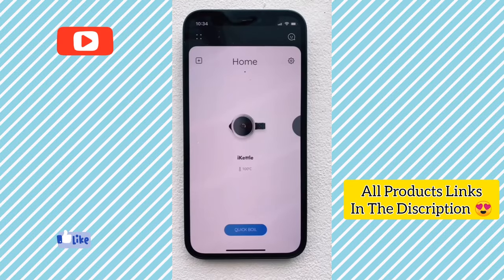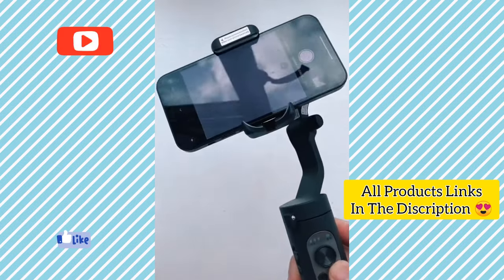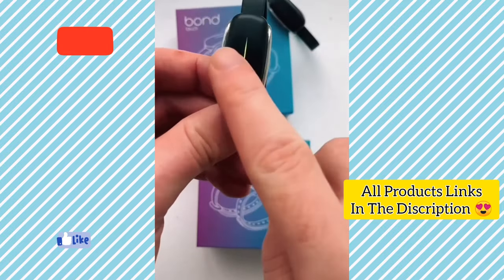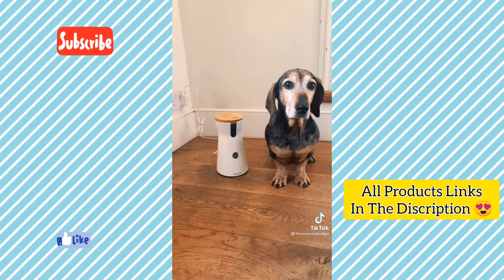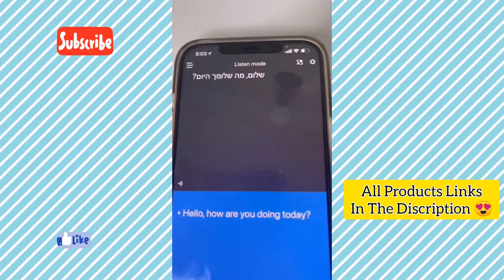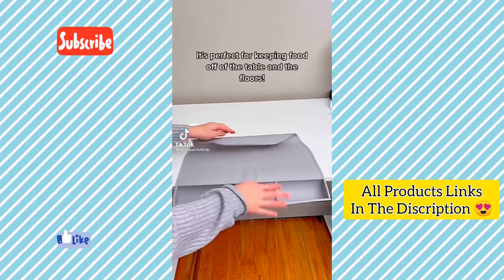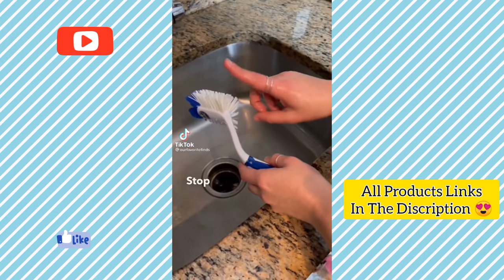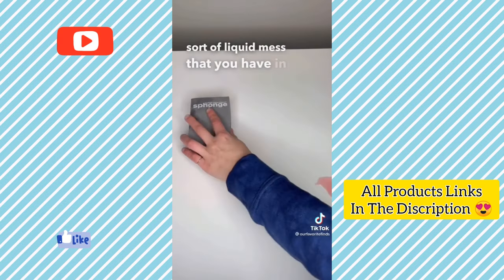MUST HAVES 2022 AMAZON FINDS With LINKS Part 03 | TikTok Made Me Buy It Compilation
AMAZON MUST HAVES FAVS FINDS WITH LINKS - TikTok Made Me Buy It
LINKS AS WE PROMISE

Self Balancing Hovershoes
Anti Soggy Cereal Bowl
Automatic Watering System
Wireless Mini Printer
Super Fresh Ball Deodorant for Men
3-Axis Gimbal Stabilizer
Hidden Spy Camera Pen
SwitchBot
Deep Cleaning Tablets
Pimple Popping
Portable Monitor for Laptop
Bond Touch
Wireless Fast Charging power bank
Sweatblock
Electric Bathtub Bubble Massage Mat
Rotary Cheese Grater
Furbo Dog Camera
Cell Phone Sanitizer
Bluetooth Keyboard
Home Educational Toy
Smart Coffee Warmer
Language Translator Earbuds
USB C Hub
Auto-follow Suitcase
Shoe Deodorizer Spray
Food Catching Baby Placemat
Sleep Headphones
LED Floor Lamp
Bidet Toilet
ELF Gift Wrap Cutter
Scrubbing Gloves for dishes
Heating Pad for Neck
Portable Air Purifier
Multi-functional Dual Comfort Seat Cushion

The Home Styling Guide has been designed for people who want to improve their home and decorate it professionally.
In times of a global pandemic, people spend more time at home and many of us have taken this time to look for ways to make our personal spaces more beautiful.

The Home Styling Guide is like a crash course in Interior Design. It imparts the same knowledge as a certification course, however, does not have any exams at the end of it. It is rather designed to be a pleasant read with lots of beautiful images and graphics, that help translate the theory into practical examples.

The 8 chapters comprise:
1. Introduction to Interior design
2. The basic design principles
3. Color Theory
4. Materials used in Interior Design
5. Interior Lighting
6. Space Planning
7. How to create a Design Concept
8. Styling Tips